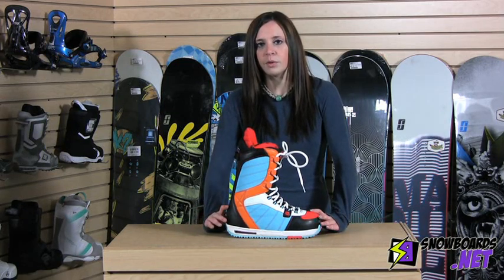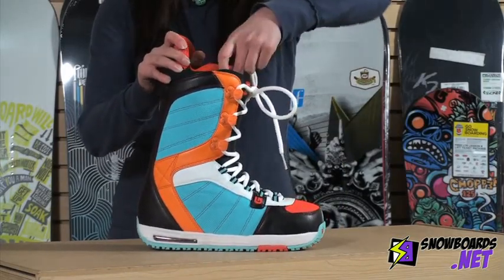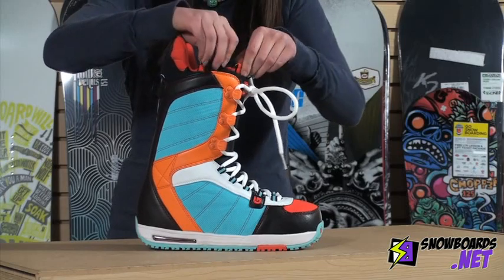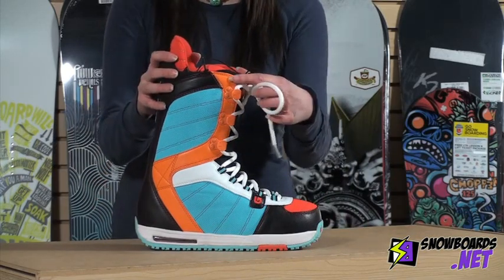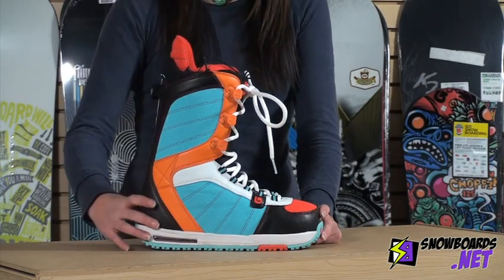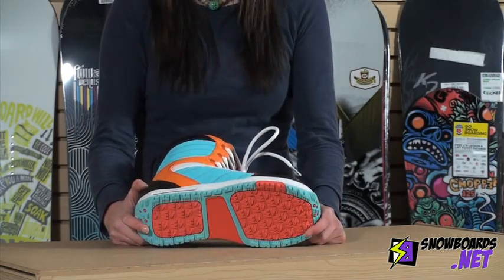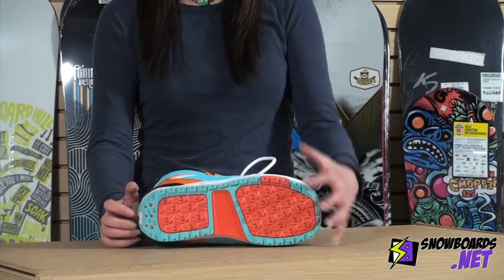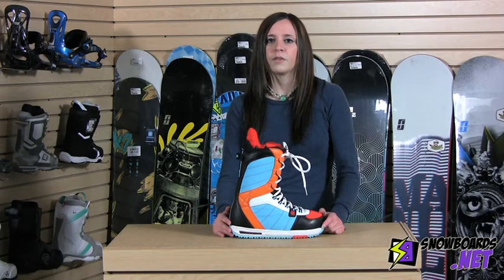Burton AWOL Snowboard Boot Review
Jenna reviews the Burton AWOL Snowboard Boot